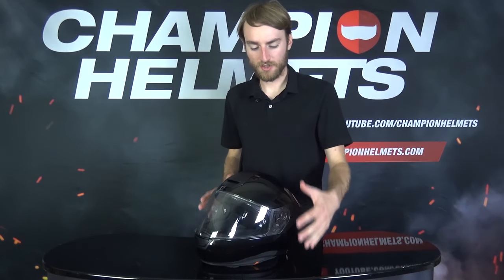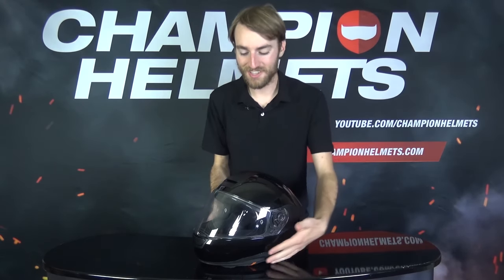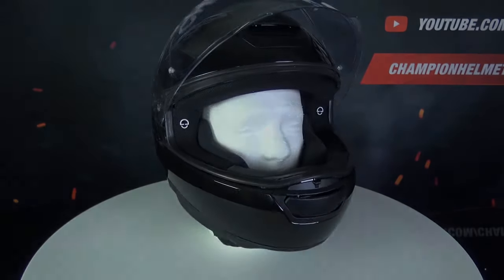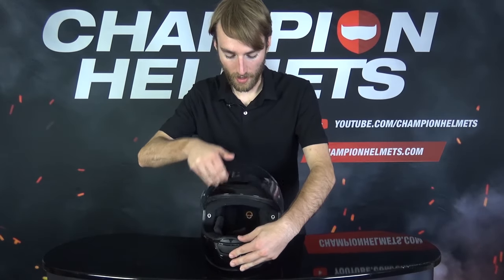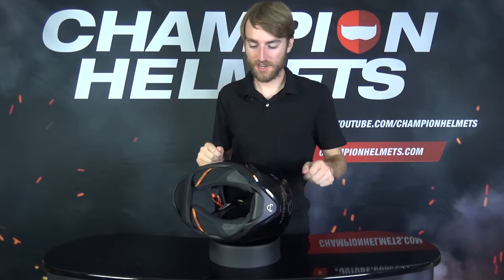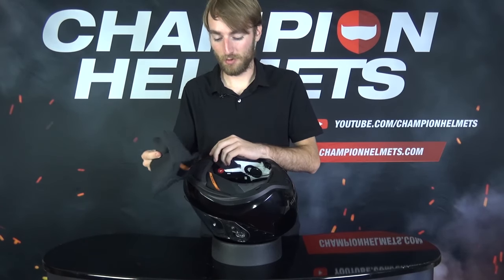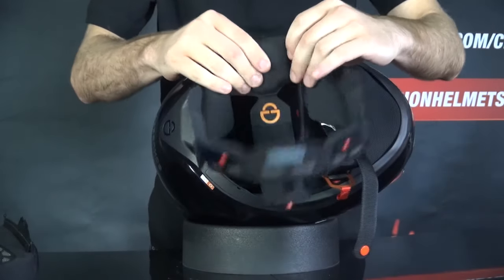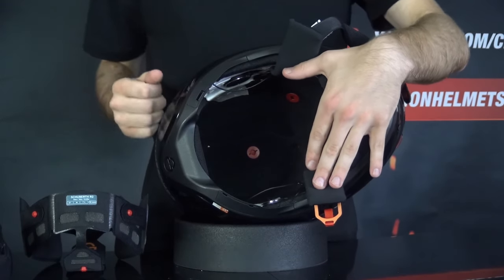Schuberth R2 Helmet Review - ChampionHelmets.com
Product Description Schuberth R2

REDUCED TO THE MAX. THE ESSENCE OF MOTORCYCLING.

Be it a naked bike, roadster, sports  touring bike or race bike, the new R2 is right for any head and any bike.

Puristic. Multifunctional. Modern.

This classic full-face helmet in modern design incorporating state-of-the-art SCHUBERTH technology offers maximum safety and a super-cool image.

Full Face Motocycle helmet - fully equipped

Integrated antenna, pre-nstalled  speakers and microphone Ideally designed for the new  communication system SC1
Everything for ultimate wearing comfort
Perfect fit and high-quality ShinyTex® inner lining with seamless head pad
Ensuring a cool head
Ventilation with inlets in forehead and chin areas as well as an intricate channel system
FITS PERFECTLY. FITS SAFELY.

The motor cycle helmet is in accordance with the testing standard ECE R 22.05 and can therefore be used throughout Europe.
The R2 is available in sizes from XS to 2XL. This conforms to head circumferences from 52 to 63 centimetres.

High-tech where safety is concerned:

The unique method for manufacturing shells used by SCHUBERTH makes for low weight combined with optimum stability. Direct Fiber Processing (DFP) is an innovation developed by SCHUBERTH.

It involves an endless glass fibre being cut into pieces by a robot and being blown into a mould. This preform is baked under high pressure in a heatable mould with the addition of a precisely defined quantity of resin to produce an exceptionally solid  shell.

The multi-part construction of the inner lining allows for  outstanding force absorption, thereby enhancing safety.

Safety Technology

The emergency quick-release cheek pads can be removed in one swift movement if necessary, which will make it easy to take the helmet off.
Reflective surfaces on the helmet make the rider even more visible in the dark.
The secure double-D fastener readjusts the helmet fit afresh every time it is worn.
TO ENSURE A COOL HEAD: THE INNER LINING

The ShinyTex® inner lining is designed to ensure a secure and comfortable fit. The fabrics are fast-drying, washable and antibacterial. The seamless head pad guarantees outstanding wearing comfort. Good air circulation through multi-channel ventilation provides additional cooling for the wearer. Of course, the inner lining is Öko-Tex 100 certified, removable and washable.

Fresh air!

Fresh air intakes in the forehead and chin areas ensure that the air circulation within the helmet remains comfortable at all times. The multi-channel ventilation of the  R2 makes for a cool head during every ride.

SC1: THE NEXT GENERATION OF COMMUNICATION FOR C4 AND R2

Radio, navigation and communication in the same helmet size

Communicating, talking on the phone, using the satnav, listening to music – communication now also becomes very simple on the motorbike.

Extremely easy installation and invisible technology: the communication unit is slotted into the edge of the helmet and is completely hidden. Microphone and speakers are preinstalled in the helmet.